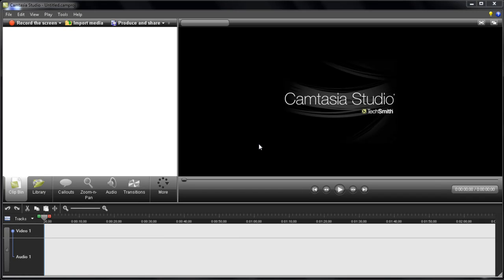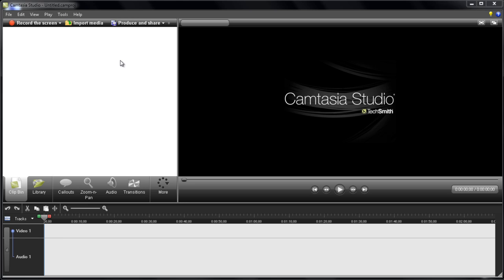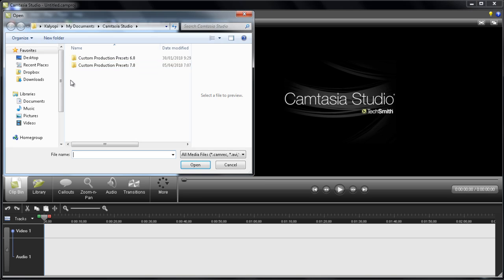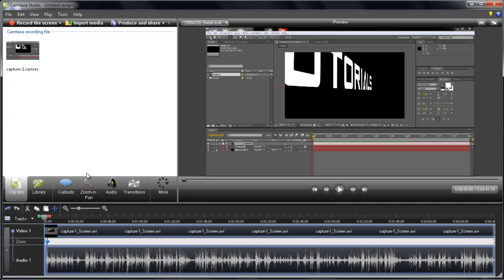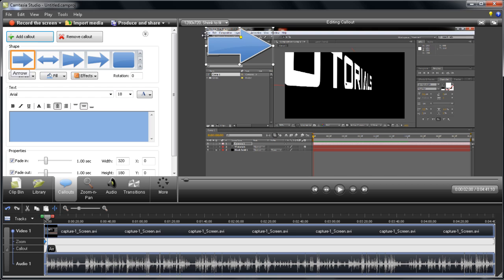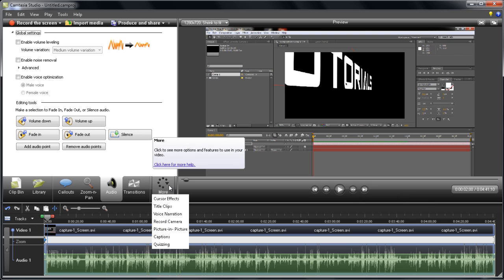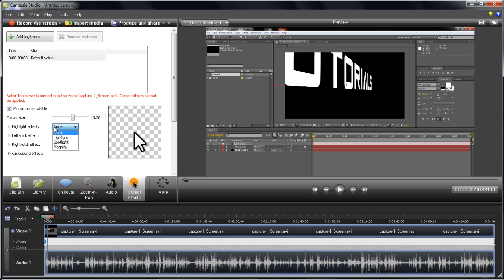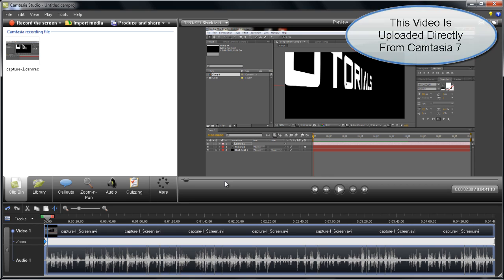Camtasia Studio 7 Review and Tutorial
I just got Camtasia Studio 7, and i though i made a overview about it so here it is. Enjoy!